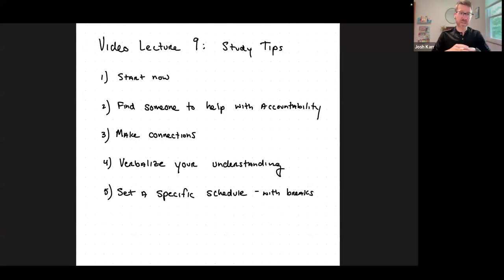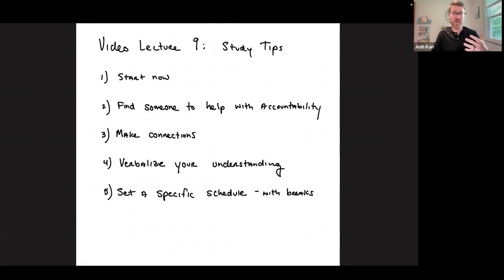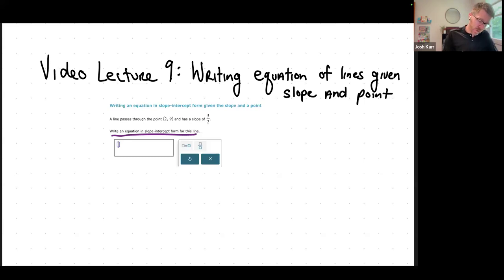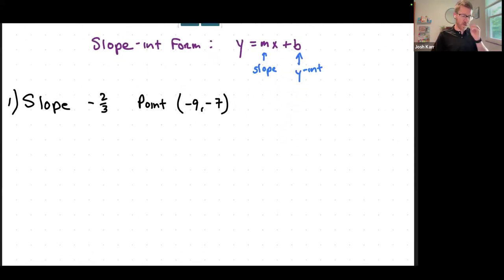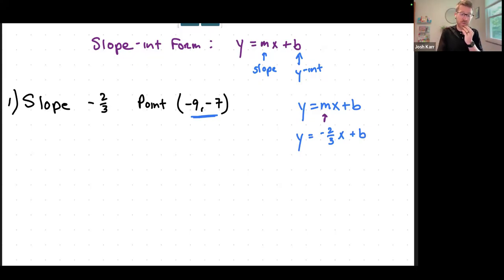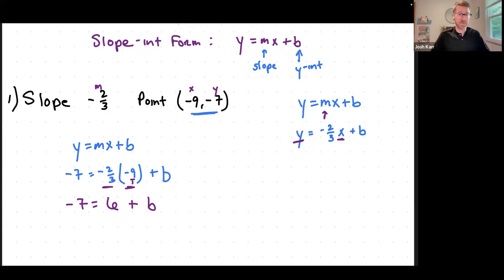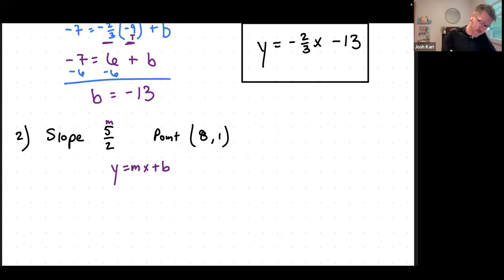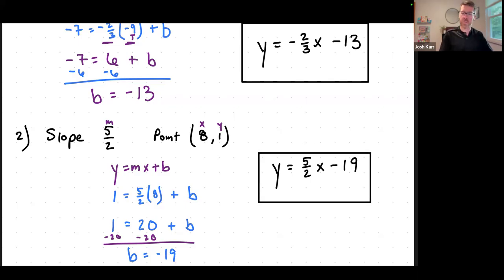Video Lecture 9 (Part 1) - Writing equation of a line given slope and a point